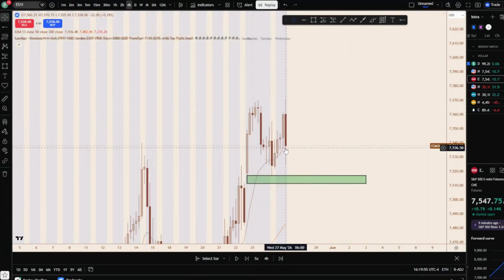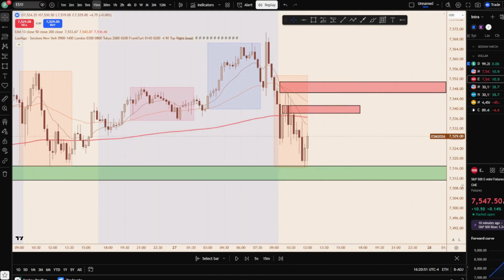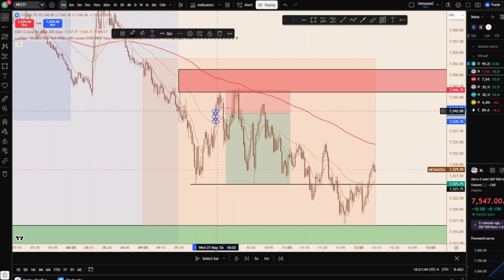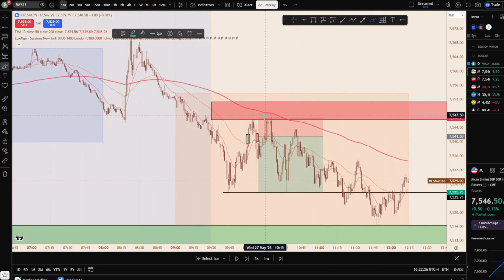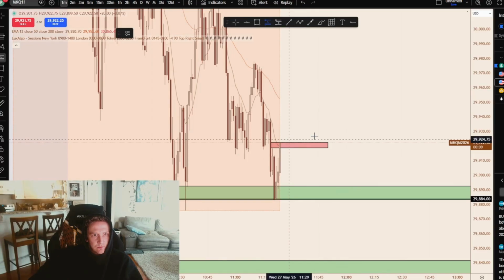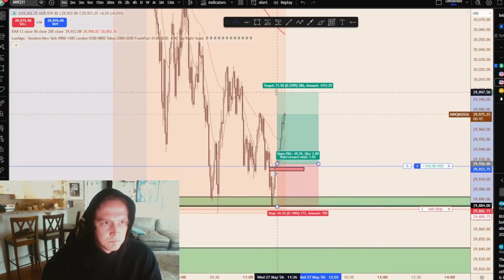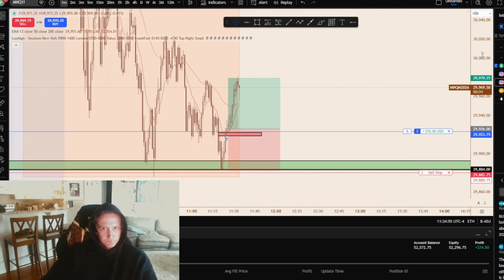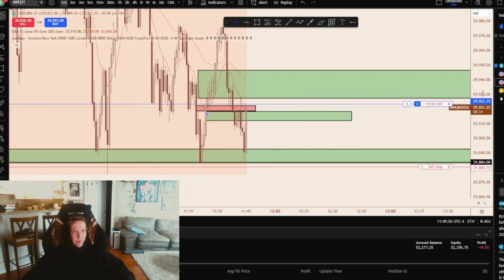Using the wrong data feed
Took two Losses today, but I learned something new today!